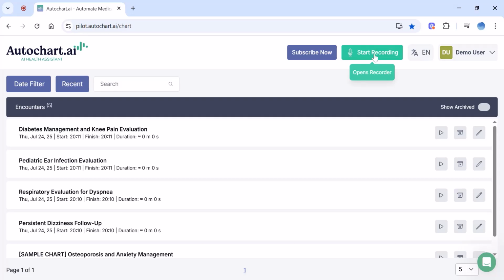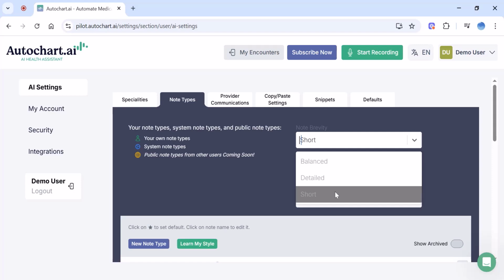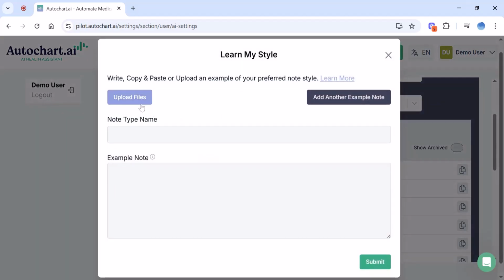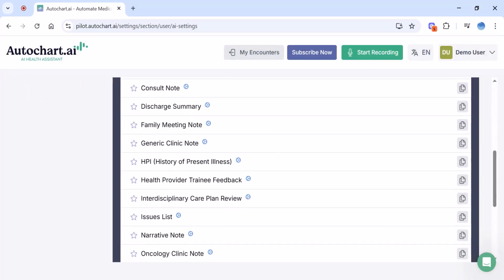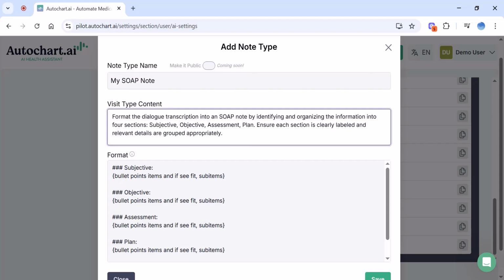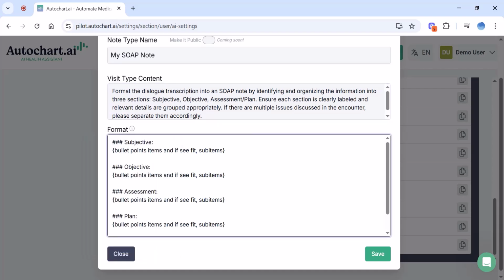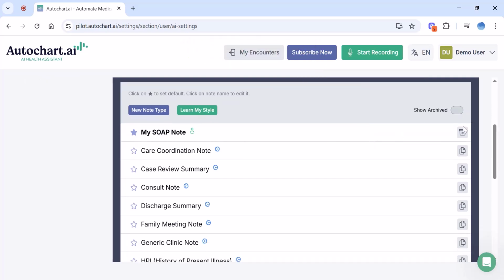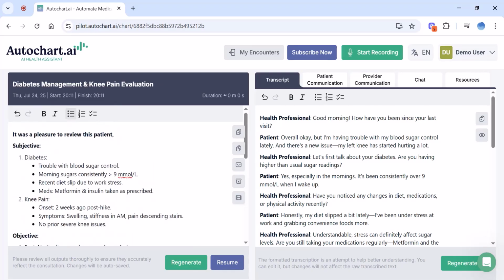FAQ: Customizing Note Types and Formats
In this video, we cover how you can customize note types/formats.

Have any questions, concerns, or would like to get in contact with us?